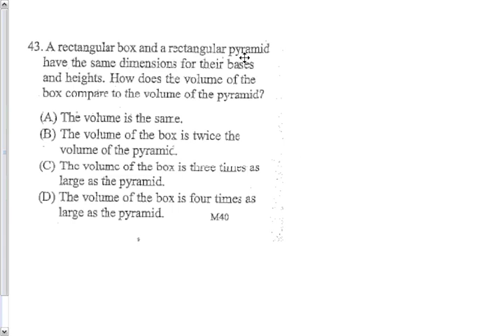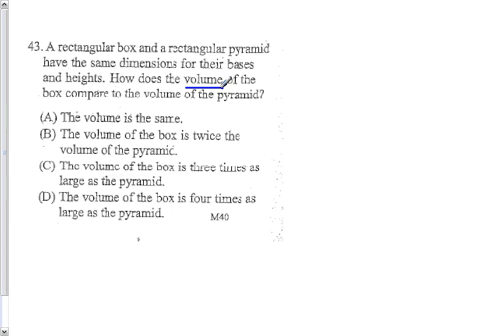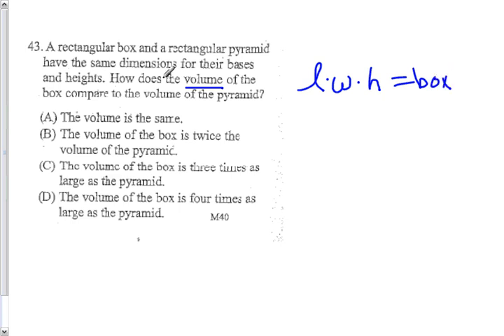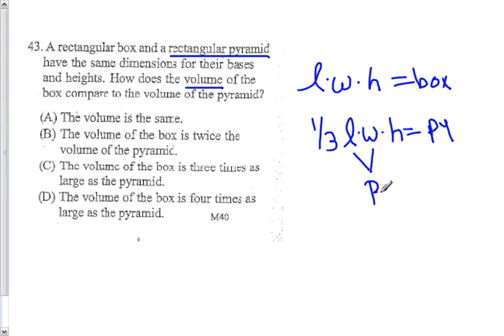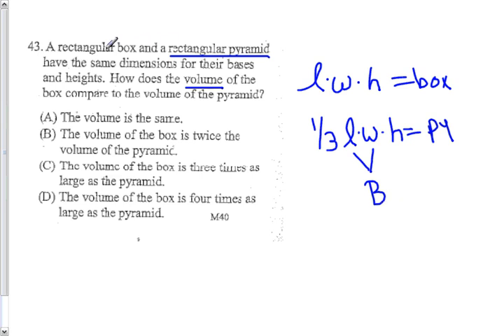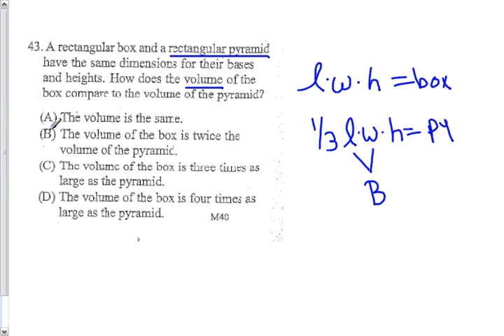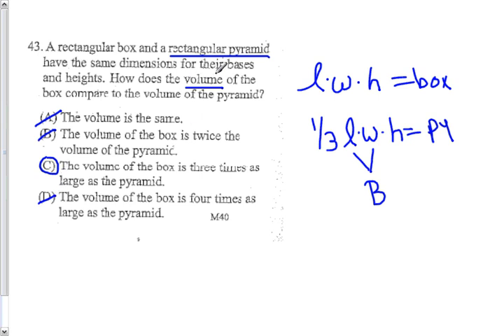Practice Test Question 43.wmv